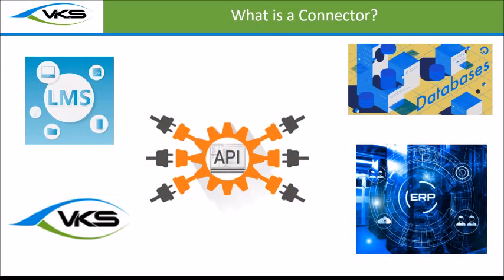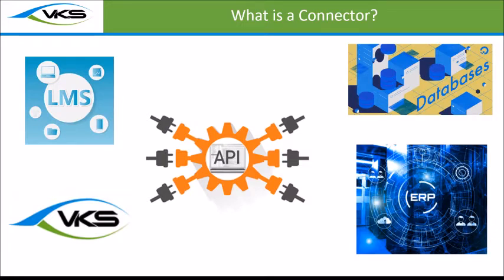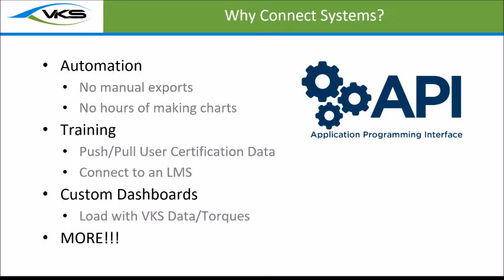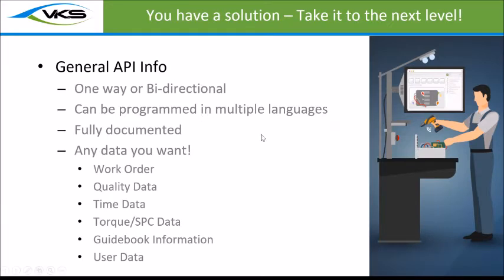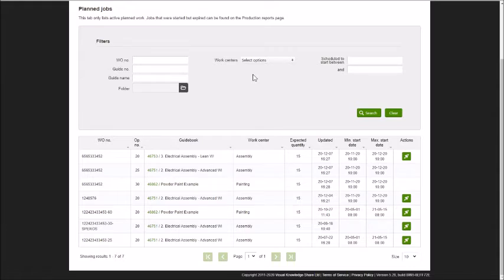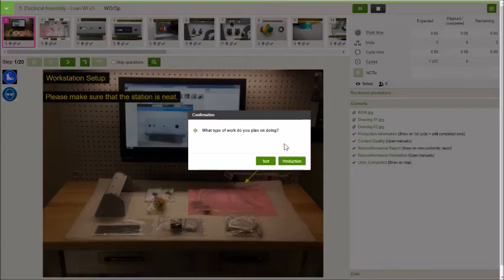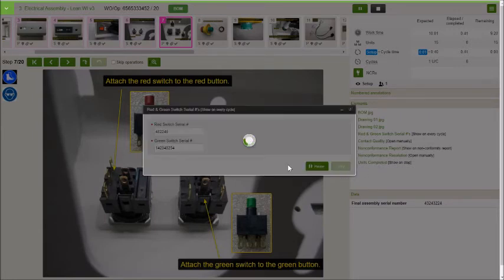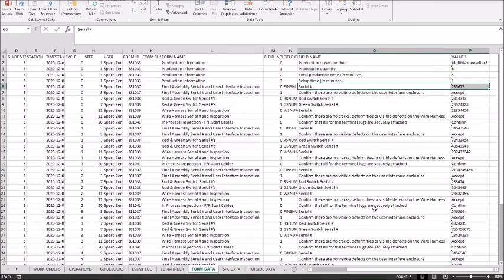Using VKS API to Become a Smart Manufacturer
Connect your ERP, MES, LMS, or any other software through VKS API to become a smart manufacturer and unleash Industry 4.0 potential.

Streamline your automation process by using API to push and pull data from VKS to other databases and enterprise systems; transfer critical data like work orders, time data, BOM, quality data, and much more!

Launch a job in VKS Enterprise and start collecting data, generating job specific reports and communicating them to any databases or systems for further analysis and continuous improvement.

KEY VKS Enterprise features:

1. Open API
2. Ability to Connect Smart Tools
3. Data Collection

RESOURCES